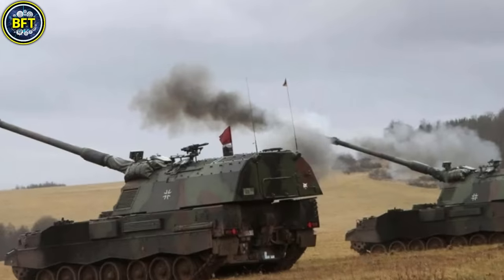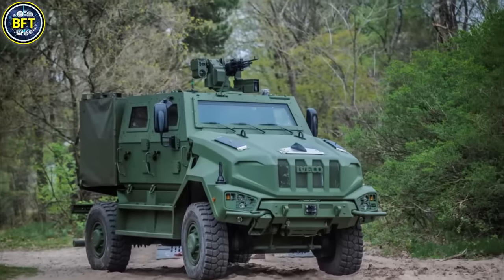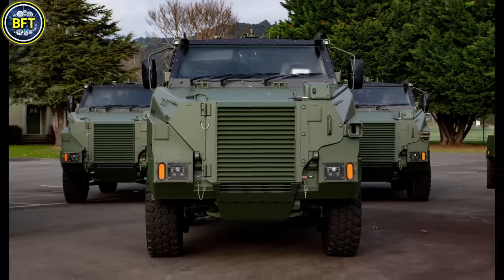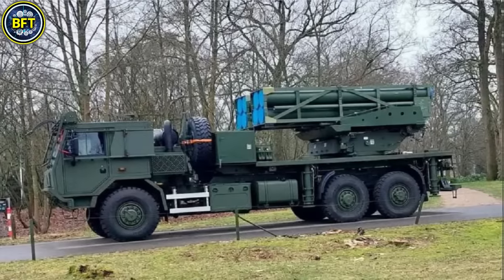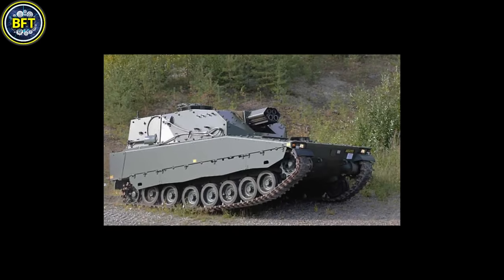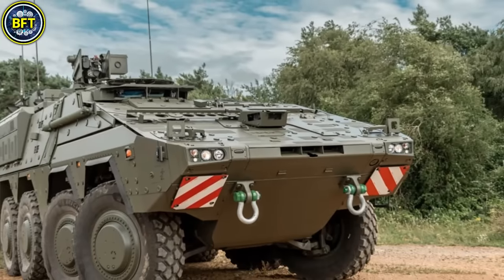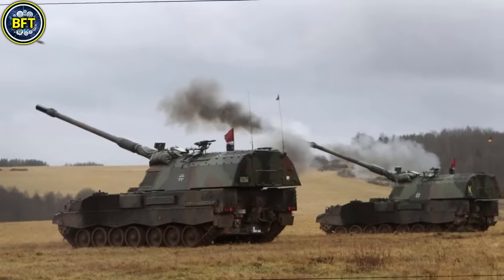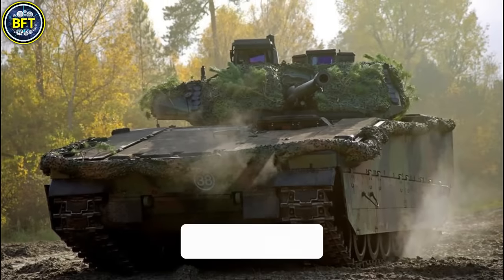Top 10 Most Powerful Military Vehicles of the Royal Netherlands Army!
In this exciting video, we delve into the Top 10 Most Powerful Military Vehicles of the Royal Netherlands Army.

Join us as we explore the cutting-edge technology and robust engineering behind these formidable machines, showcasing their capabilities, roles, and significance on the modern battlefield.

Whether you’re a military enthusiast or just curious about modern defense systems, this video will provide you with an in-depth look at the backbone of the Royal Netherlands Army.

00:00 Top 10 Most Powerful Military Vehicles of the Royal Netherlands Army!
00:44 Manticore MRAP
01:40 Fennek
02:39 Bushmaster MRAP
03:43 TPz Fuchs
04:42 PULS MRLS
05:49 CV90-120mm Mjolner
06:47 Boxer
07:34 CV9035NL
09:01 PzH 2000
10:15 Leopard 2A6MA2